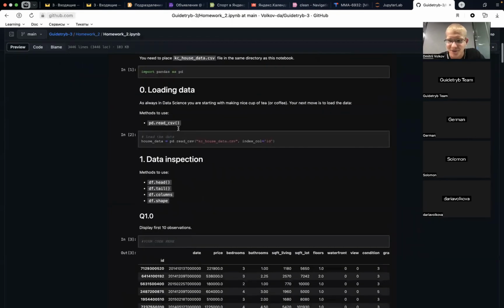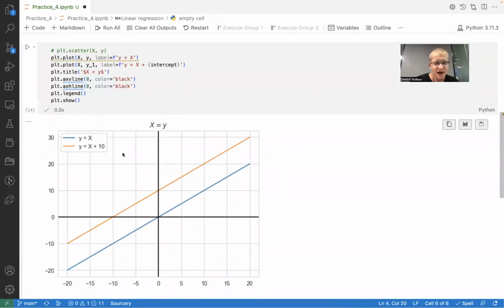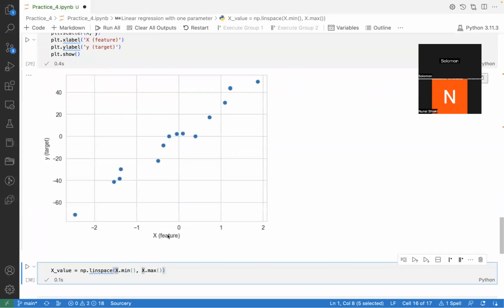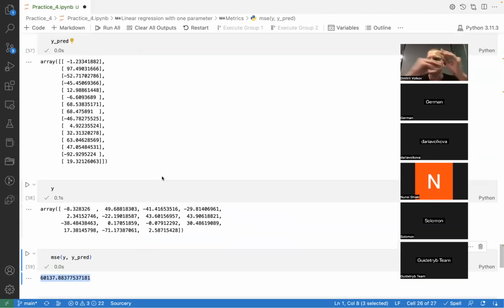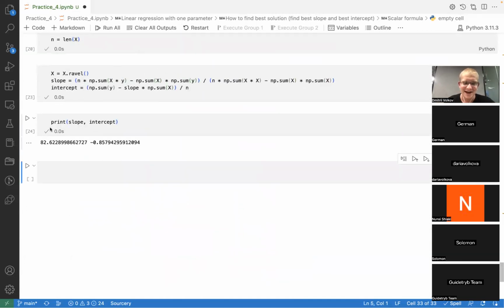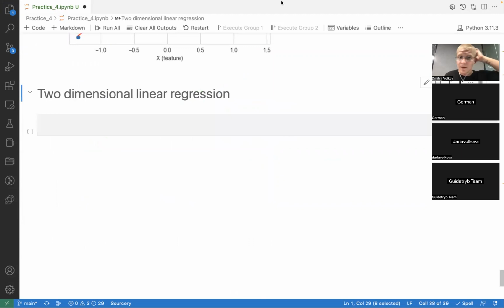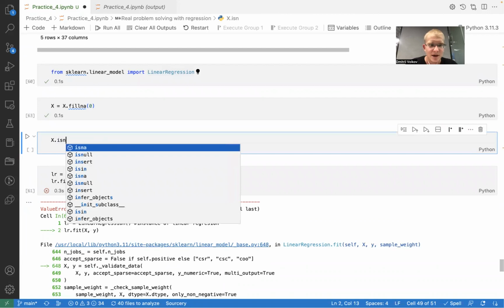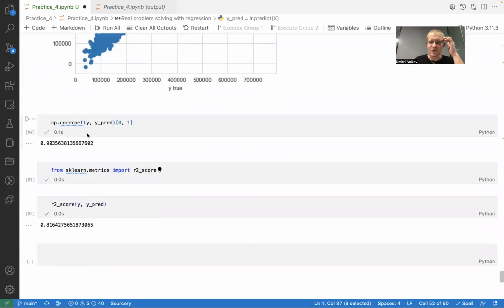4. Basic ML models. Linear regression.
This lecture we covered basic topics about Linear regression.
See practice notebook here GitHub link in comments.